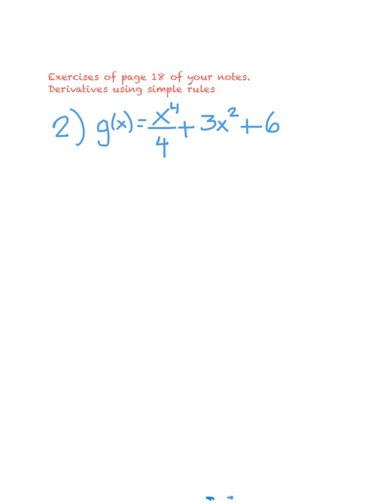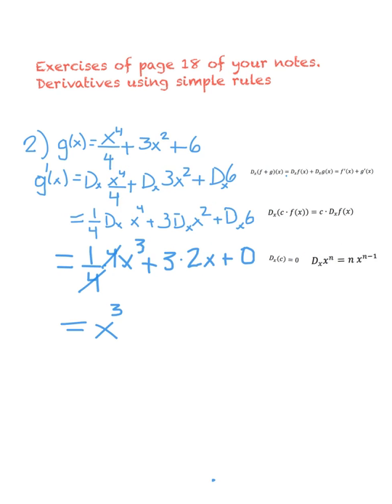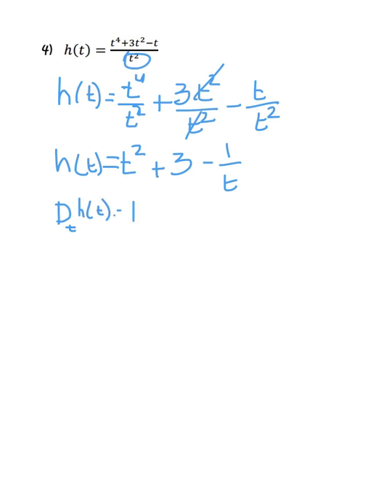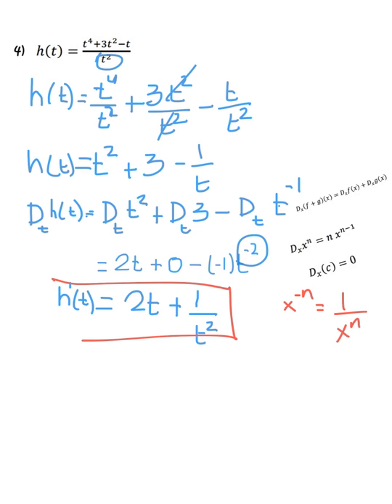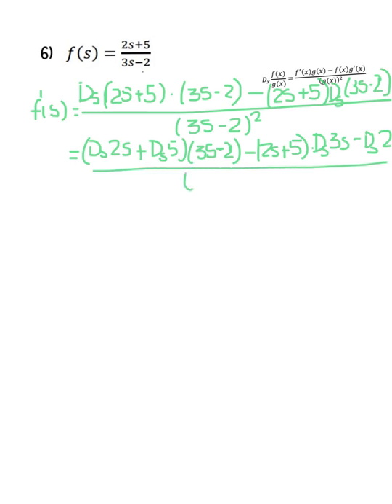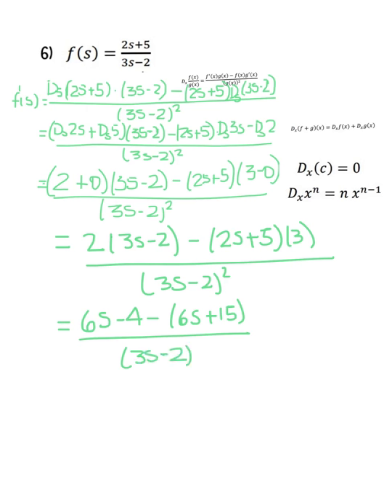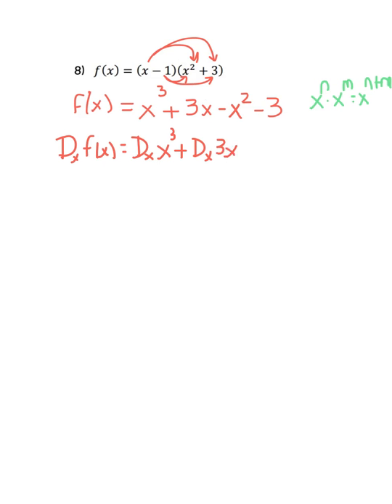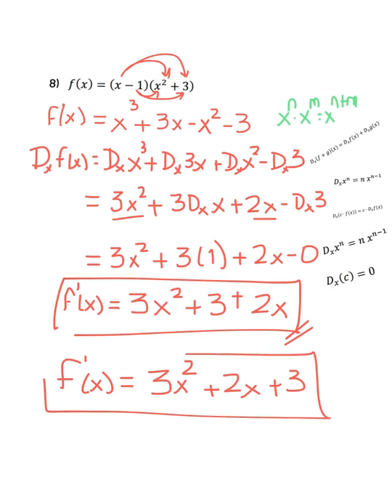Derivatives using Simple rules exercises